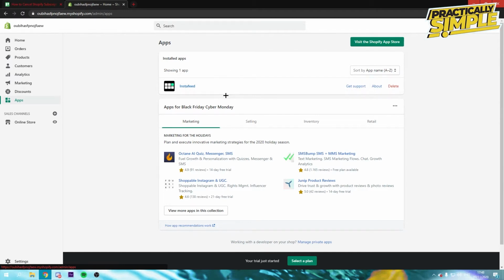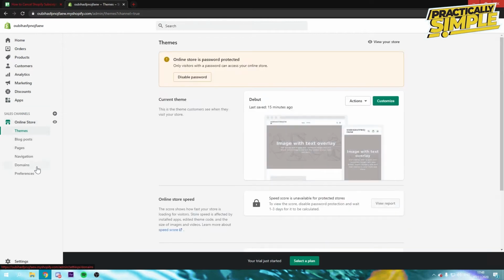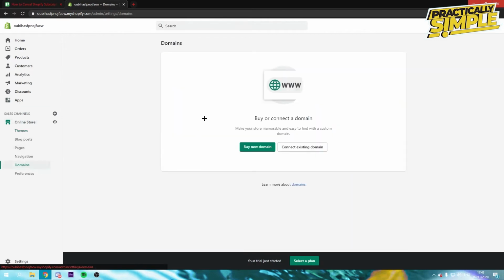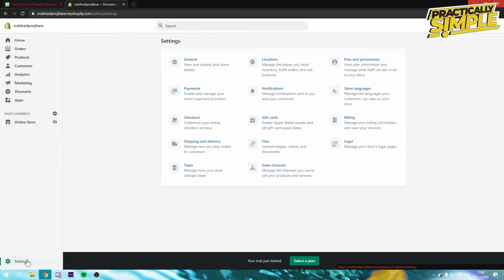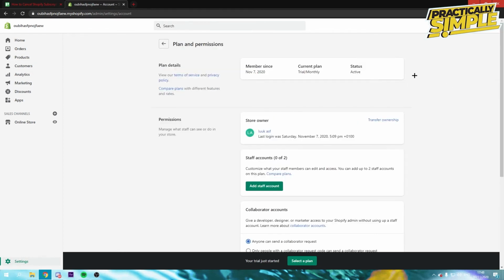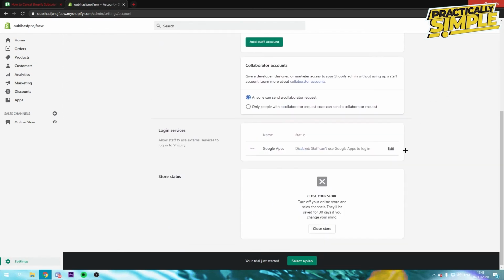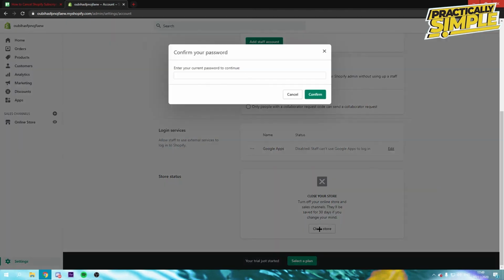How to Cancel Shopify Subscription - 2023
If you want to Find How to Cancel Shopify Subscription but don't know how to do it, then this tutorial is for you!

In this tutorial, I'm going to show you How to Cancel Shopify Subscription.